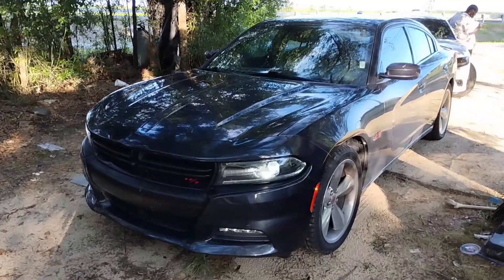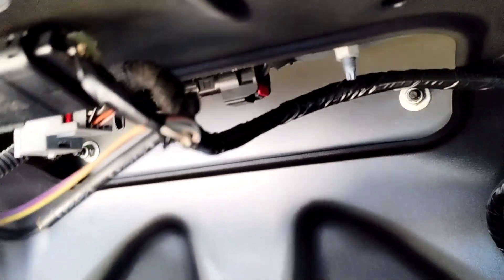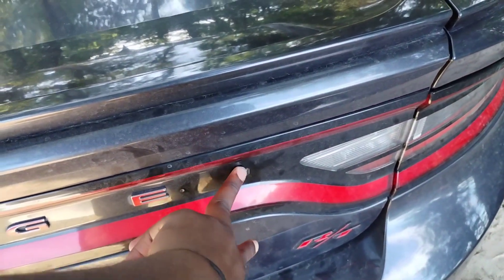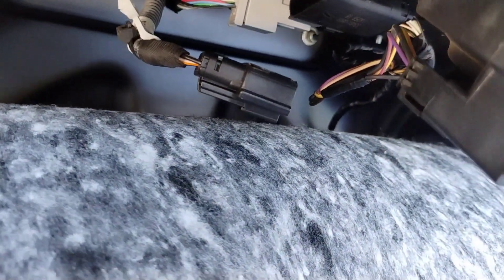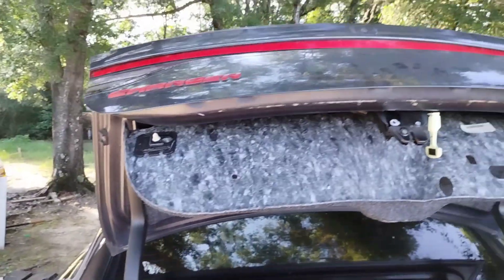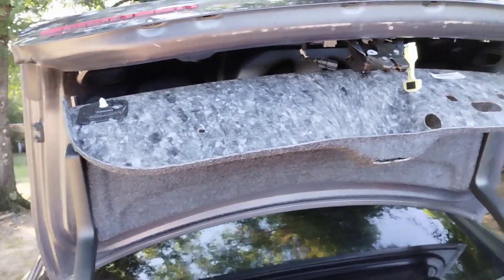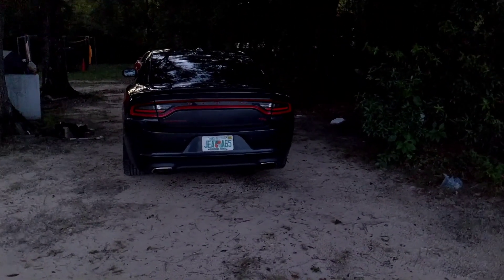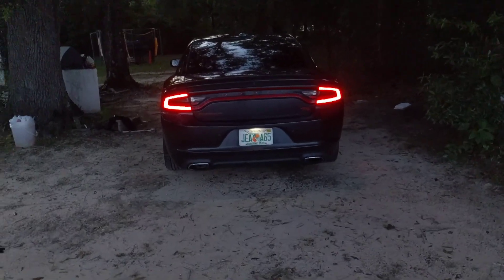The BEST FREE MOD For All Dodge Chargers / Tail Light DRL Mod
I like the big trunk drl but I can be too bright sometimes and I like to be different.
plus this is free so it'll hold me over until I buy my tail light tint.